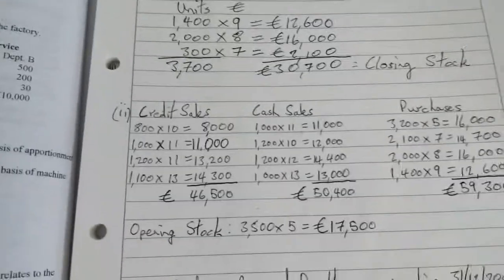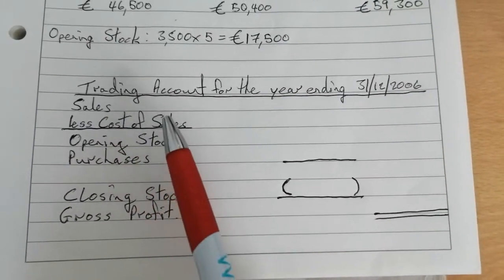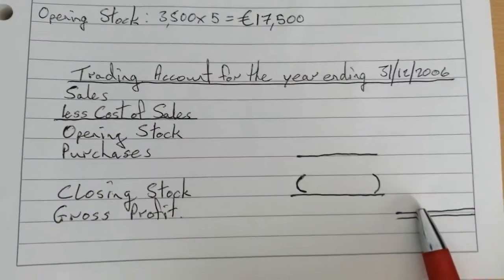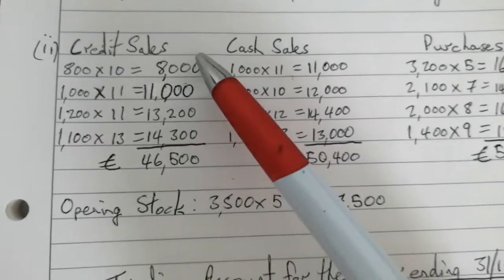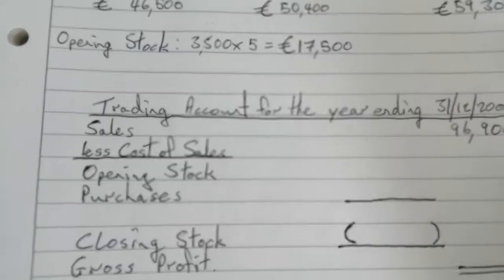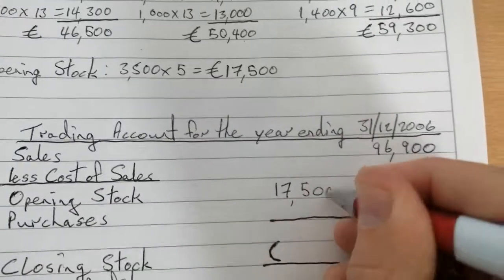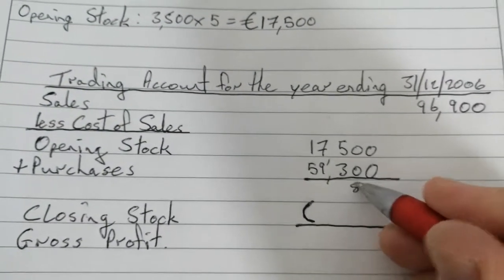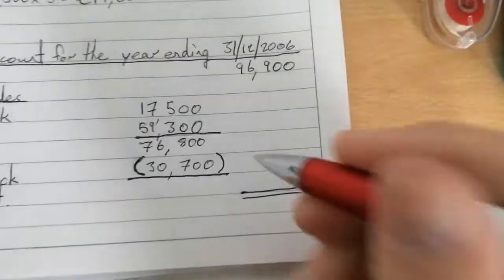Stock Valuation 3